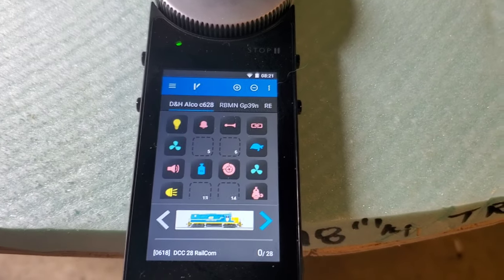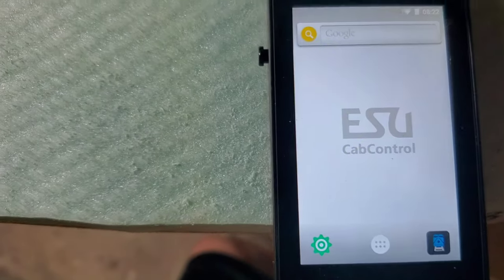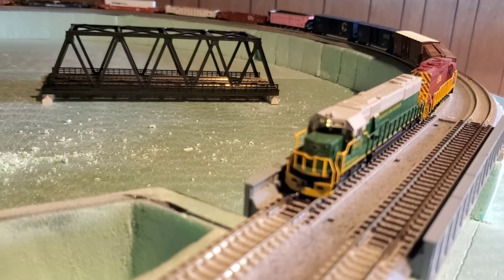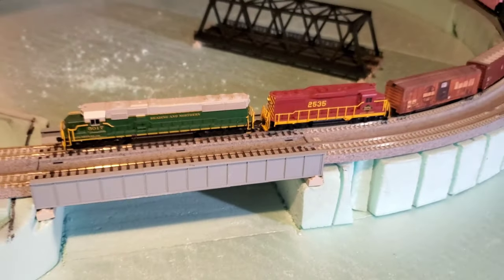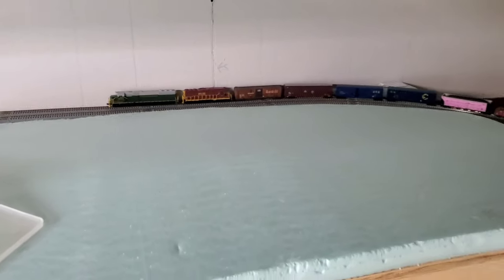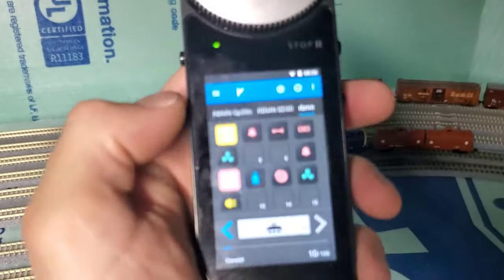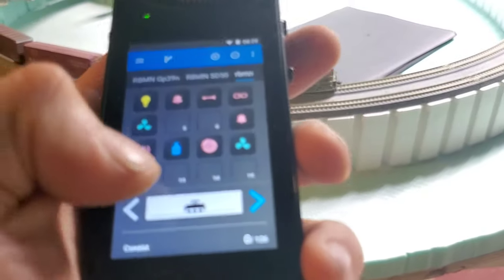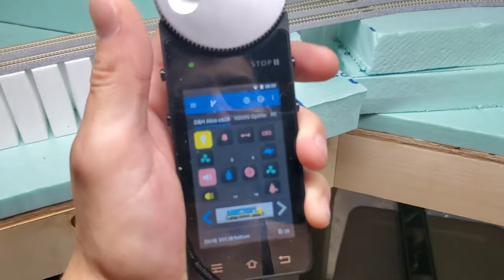LRS let's play with the esu cab control dcc system.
Just a little go over of some of the features on the esu cab control dcc system. Sorry if the video is a little shakey... was trying to film and use the dcc system.